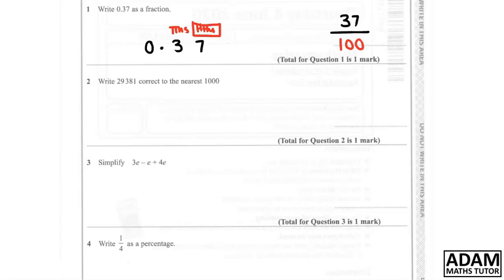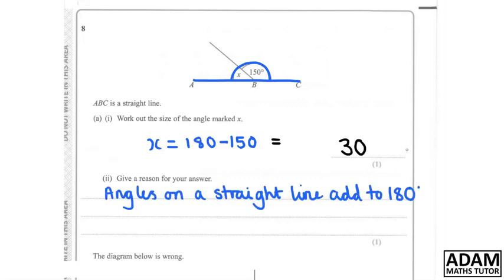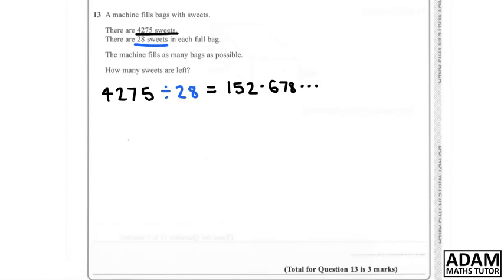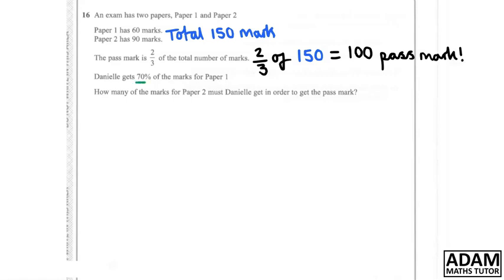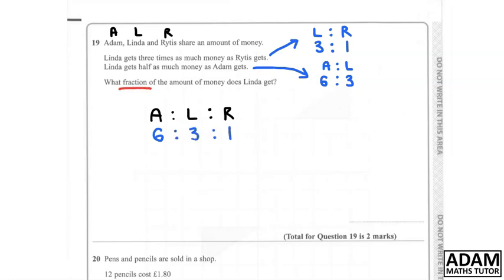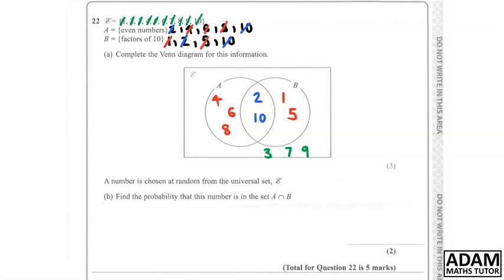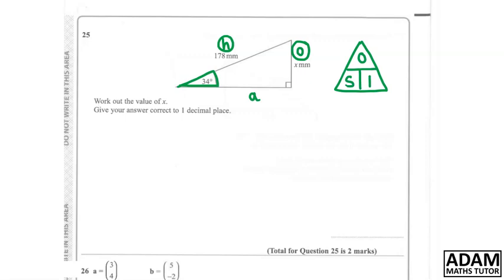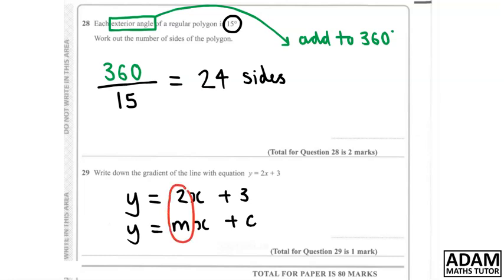GCSE Maths Edexcel November 2020: Foundation Paper 2 Solutions - Adam Maths Tutor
A full walkthrough of the GCSE Edexcel November 2020: Foundation Paper 2 (Calculator) with solutions for all of the questions.

These were originally the series of exams which were going to be used in the Summer June 2020 exams which were subsequently cancelled due to Covid. They were then re-used and sat in the following November 2020.

The papers, mark schemes and written solutions can be viewed and downloaded